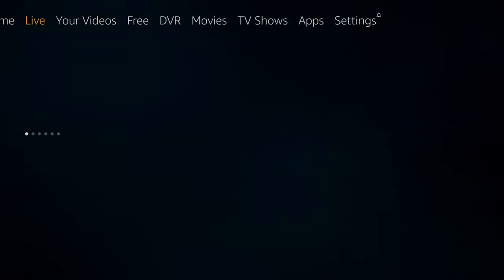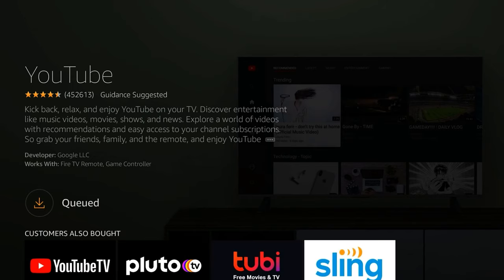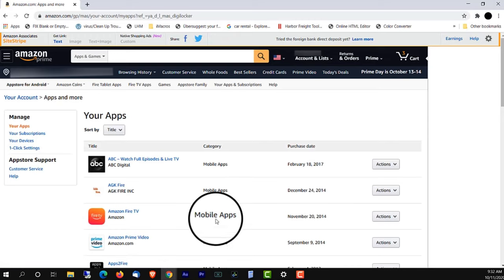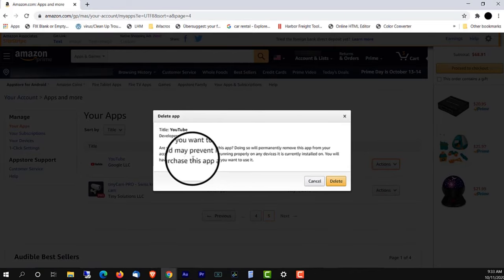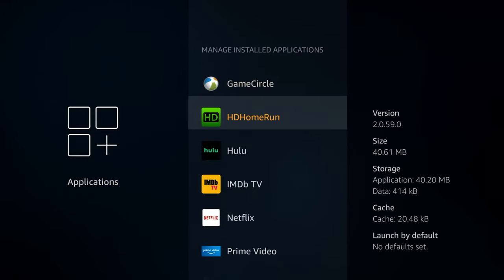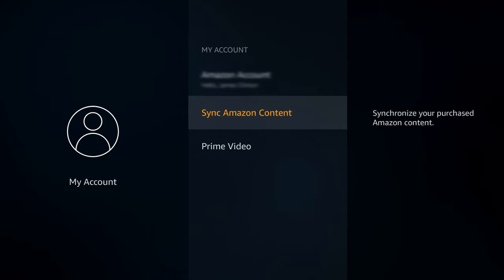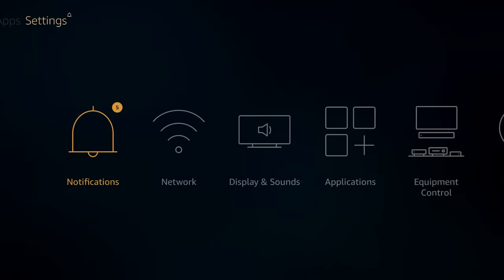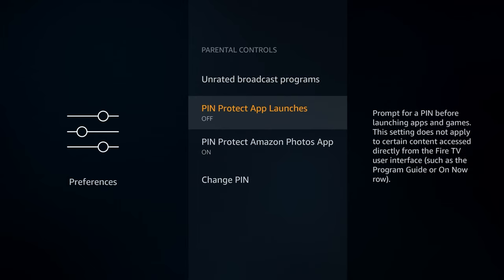Block individual apps on your Firestick or Fire TV | Parental Controls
I'll show you how to block individual apps on your firestick or fire tv.

00:00 - Intro
00:55 - Example of the issue
01:34 - Account Configurations
02:24 - Fire TV or Fire Stick Setup
03:35 - How to setup Parental Controls on the Firestick or Fire TV